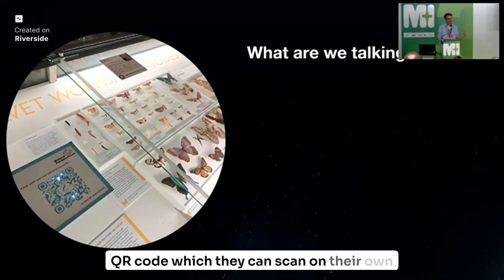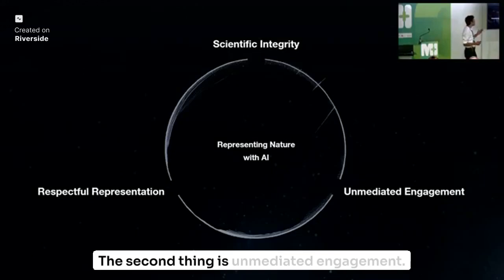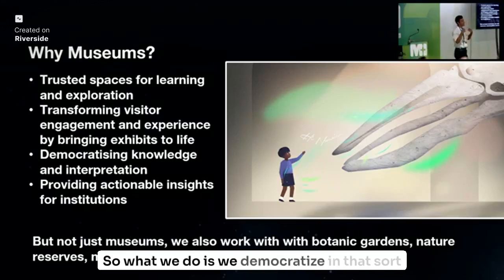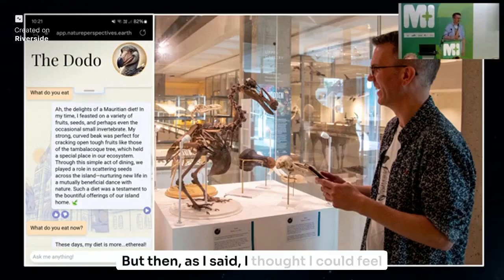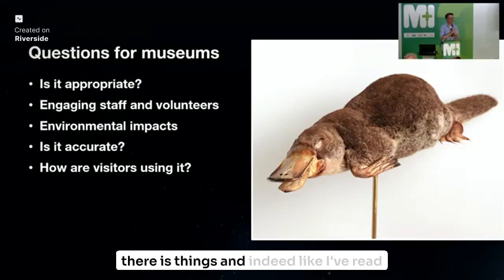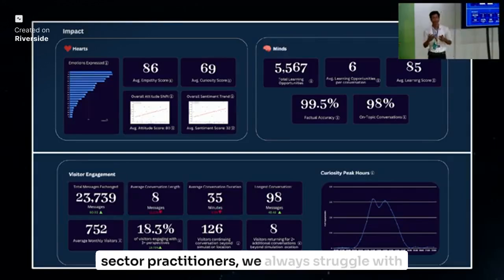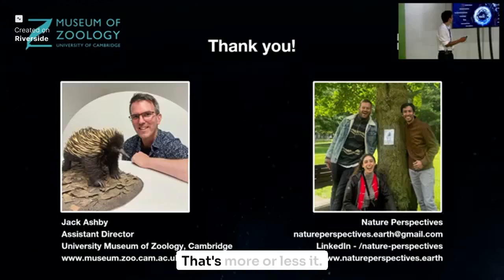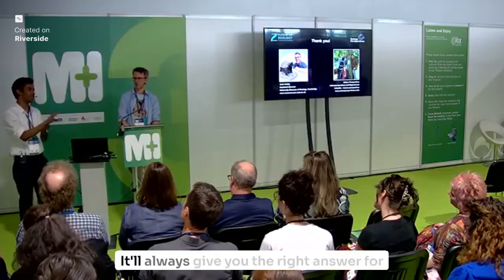2025: Talk to the animals: using AI to allow visitors to converse with museum objects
What’s the potential for AI as a tool for meaningful museum interpretation? In what is believed to be the first use of AI to allow visitors to converse with museum objects from the objects’ point of view, we are testing how AI can deepen audience engagement and enhance learning opportunities.